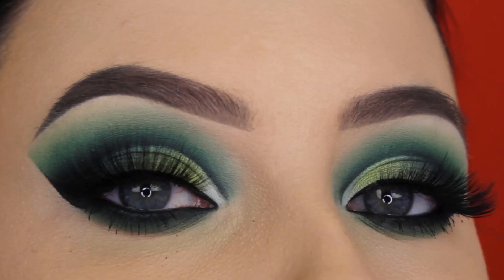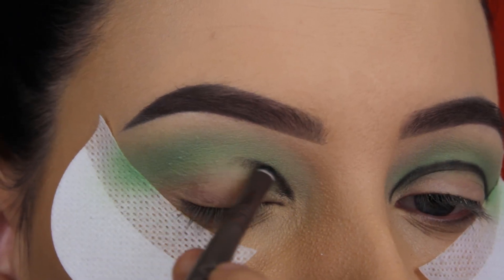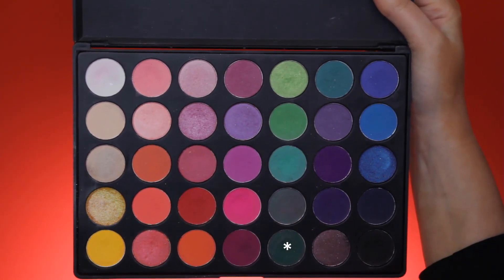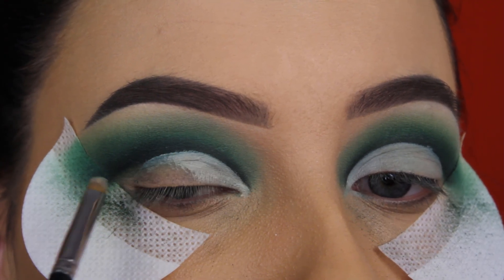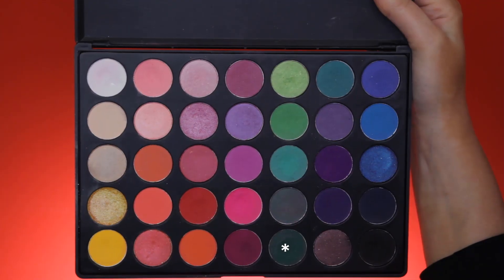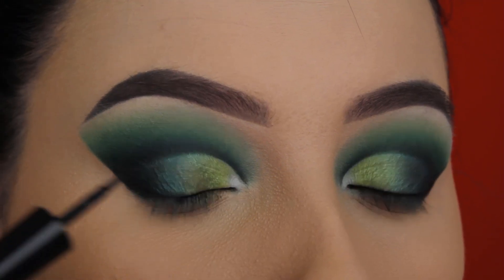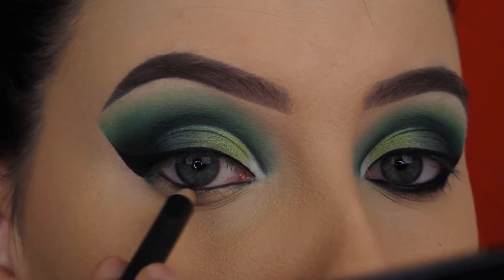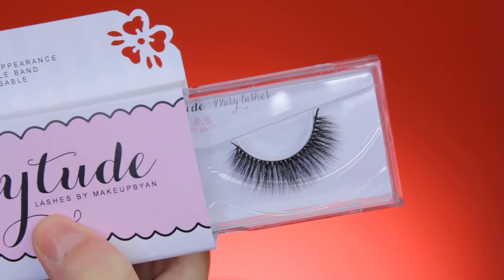Green Smokey Cut Crease Makeup Tutorial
Hi loves ☺ I hope you enjoy the video. XOXO

✦ SPECIAL ANNOUNCEMENT ✦
Wanna meet me?  I'll be at  the 1st international beauty week happening in Dubai. I'll be there 11th March untill 17th of March.

I used WARY in this video. Code: AN for discount